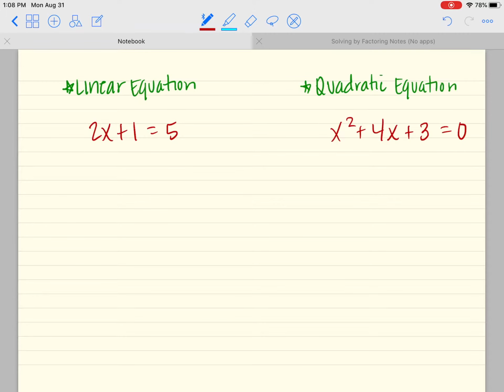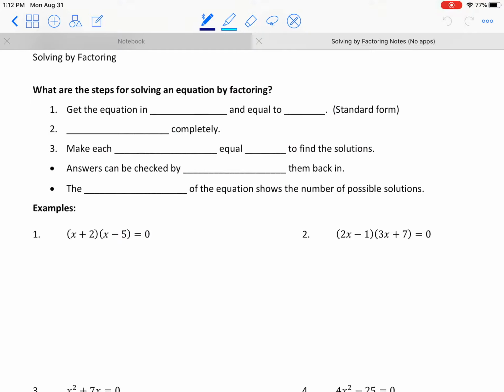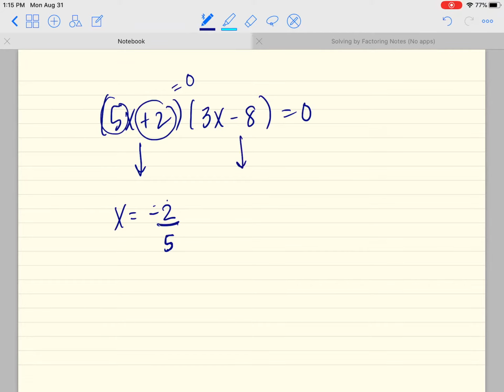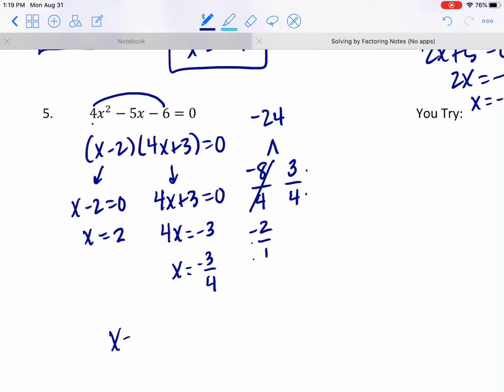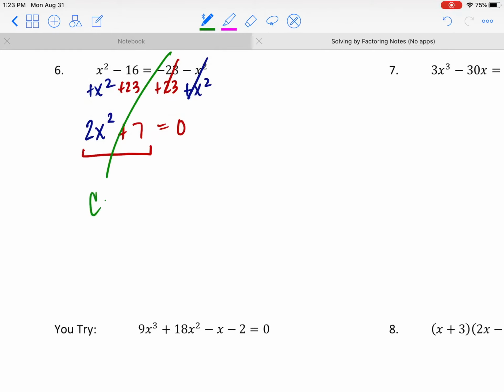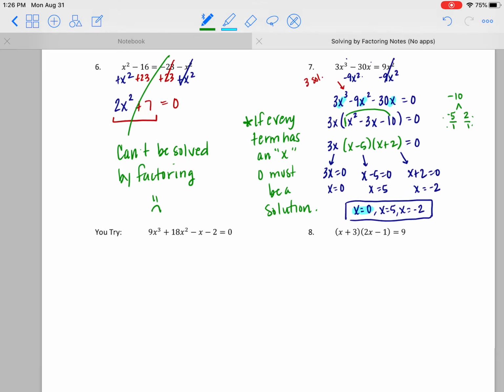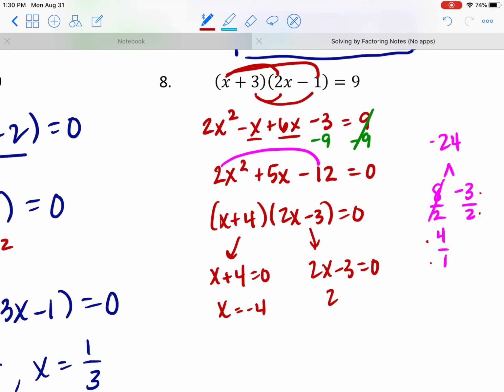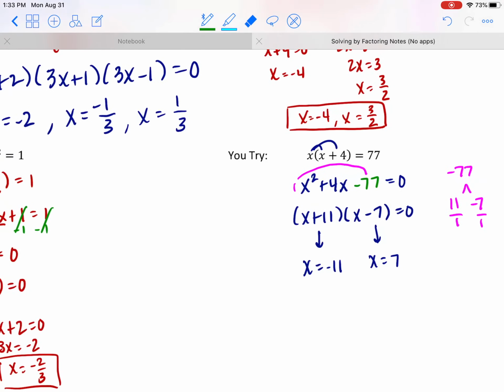Solving by Factoring